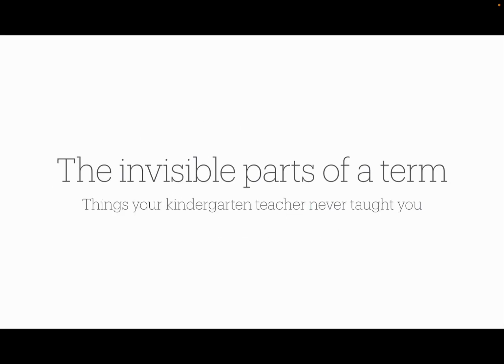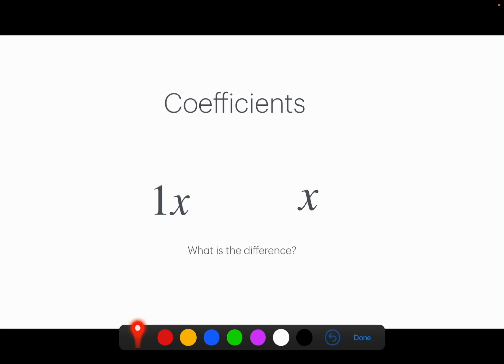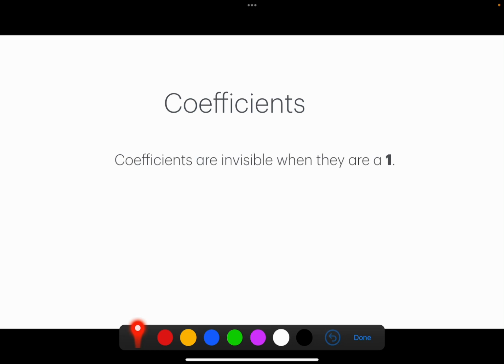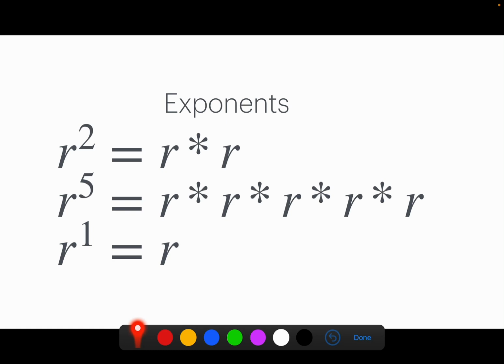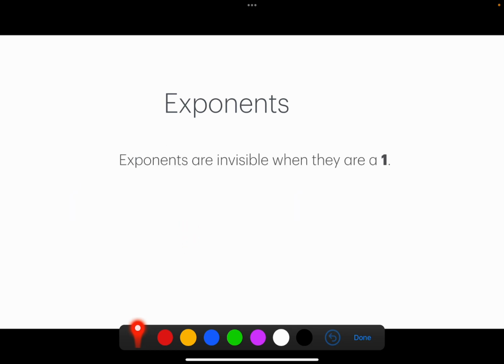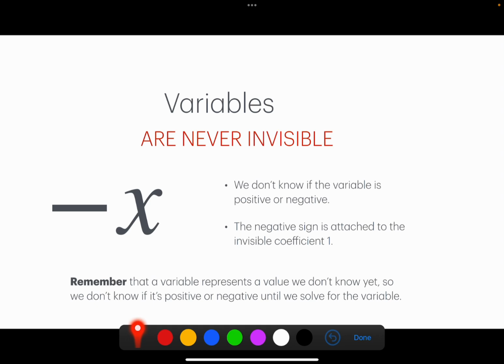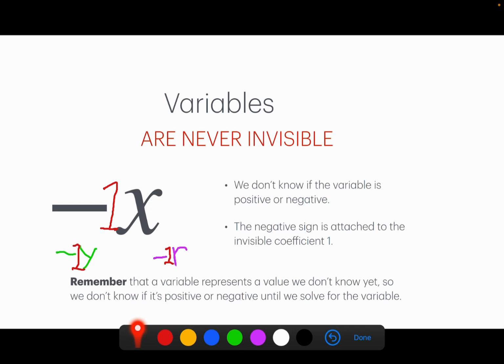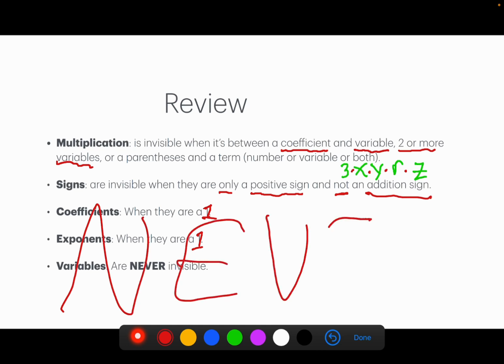The Invisible Parts of a Term (Part 3): Coefficients, Exponents, and Variables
There are parts of a term that we don’t write, and for all intents and purposes, are invisible. This can confuse students when doing higher math, so it’s important to learn what these invisible parts are when initially learning about termes. We cover all of the most common mistakes students make in this three part series.

Here is the video that is unlisted, but is all three of the parts in 1. It was too long, so I broke it up.